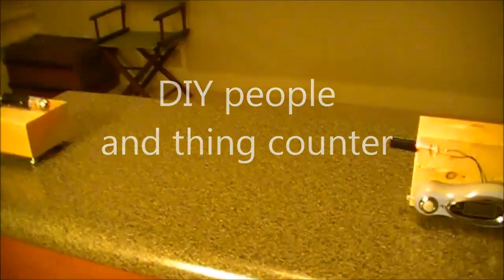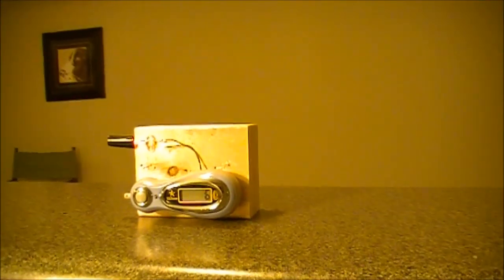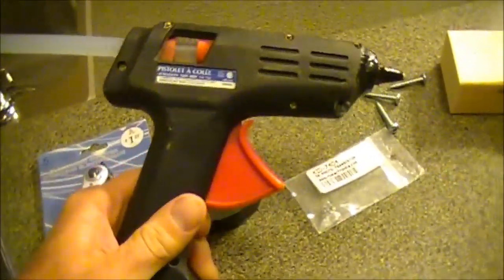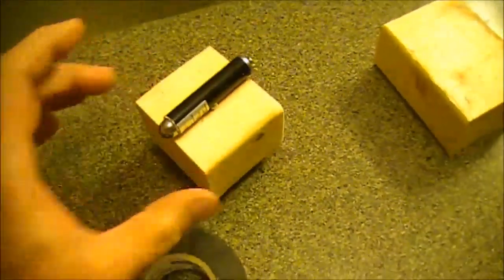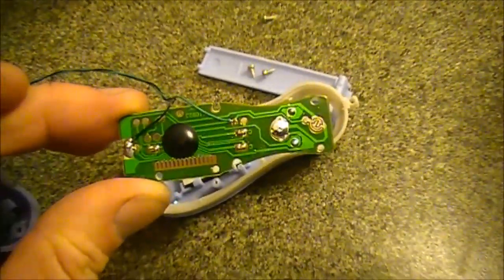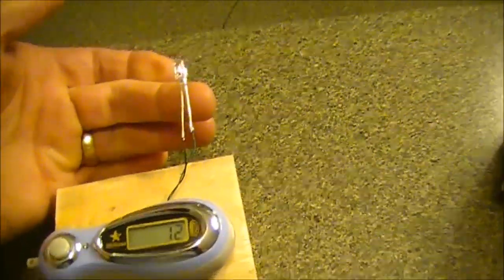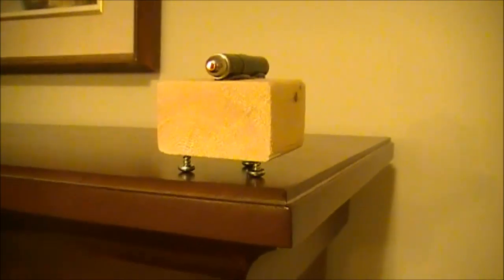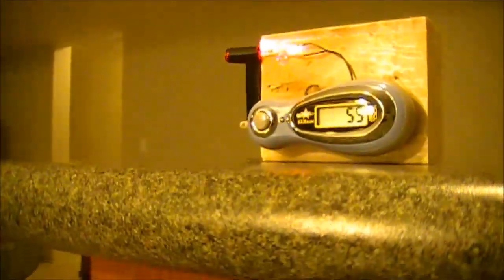Laser controlled stuff counter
This is really called an event counter and this gadget counts up by 1 every time an item passes through the laser beam which is just the typical dollar store variety laser pointer. The project takes less than an hour to build and $5 worth of parts as well as some basic build-it skills. The one thing that I forgot to mention is that if after you finish building this project it seems to not count properly then simple reverse the leads on the Infrared detector that had been soldered to the counter unit. In general this project can count as fast as 20 items per second or 1200 items a minute and has a maximum count of 100,000 items (minus 1). Enjoy